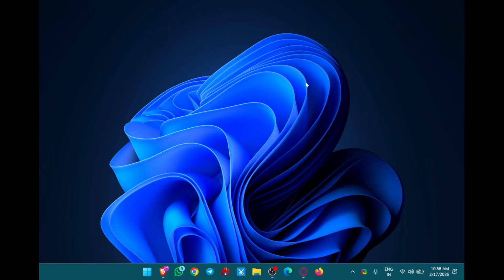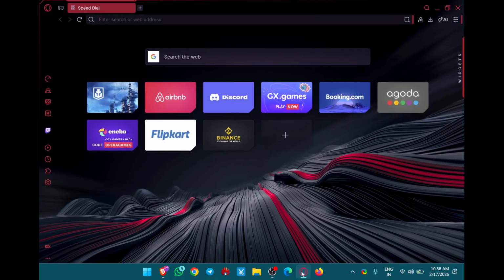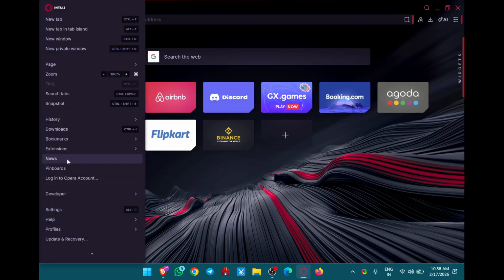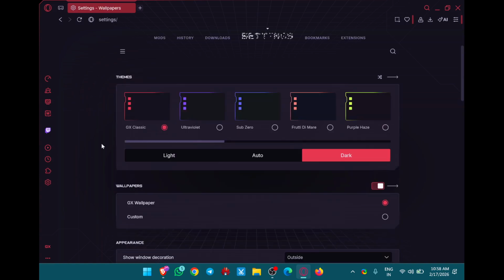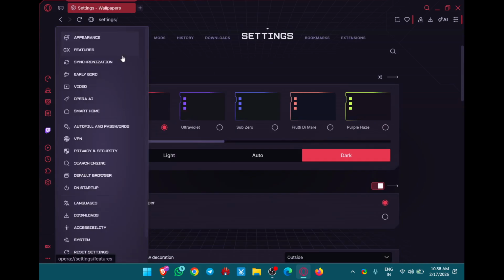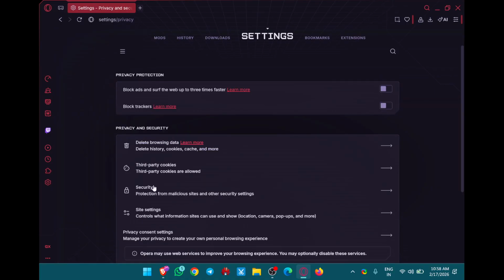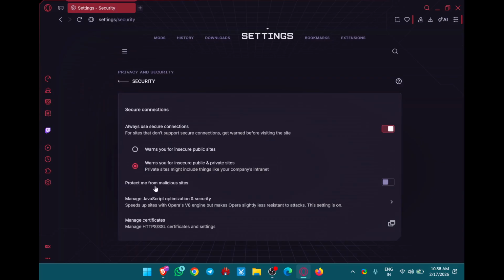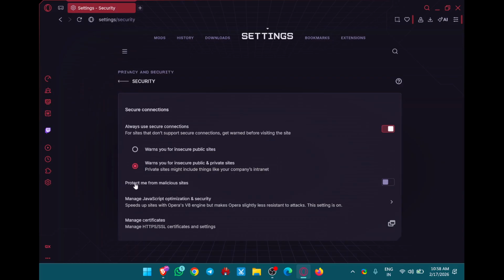How to Block Dangerous Downloads in Opera GX on Windows 11 or Windows 10 | GearUpWindows Tutorial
In this video, learn how to block dangerous downloads in Opera GX on Windows 11 or Windows 10.

Opera GX includes built-in security features that help block malicious websites and unsafe file downloads.

To enable protection:

Opera GX Menu → Settings → Privacy & Security → Security
Turn ON:
✔ Protect you from malicious sites
✔ Check downloaded files for safety (if available)

This improves your browser security and protects your PC from harmful downloads.